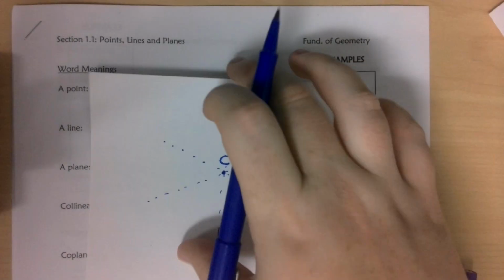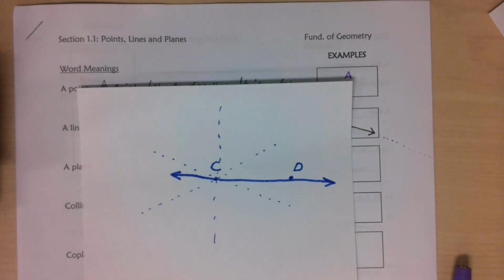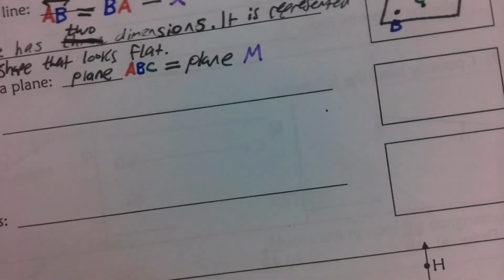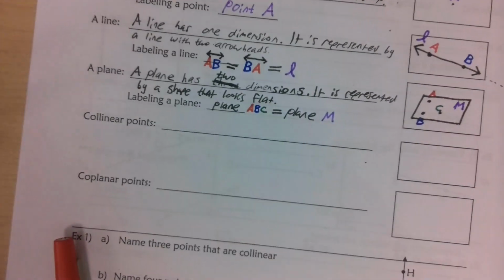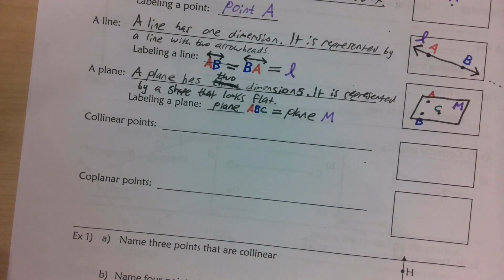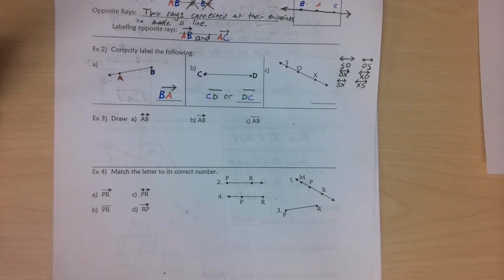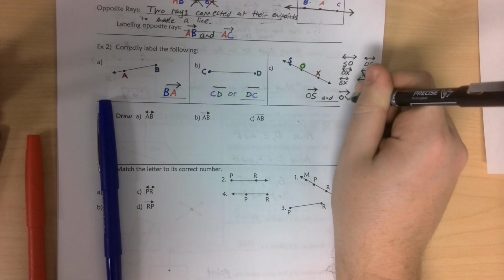Geometry - Big Ideas Lesson 1.1